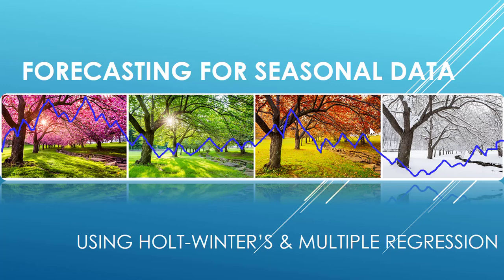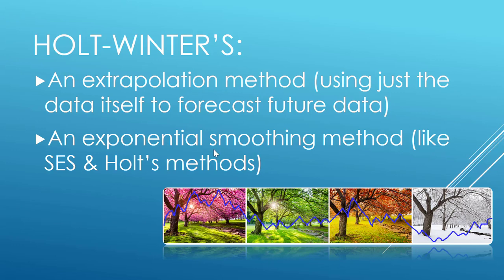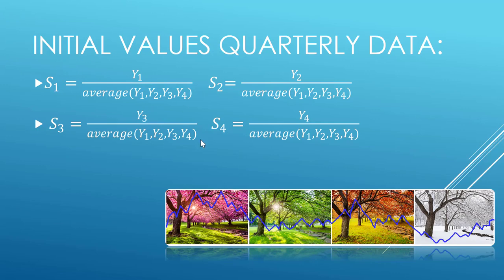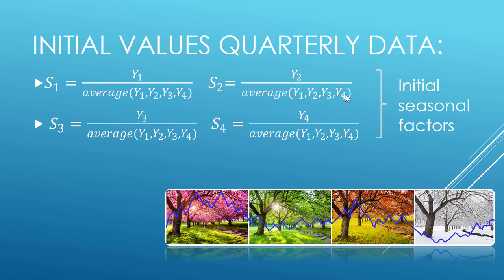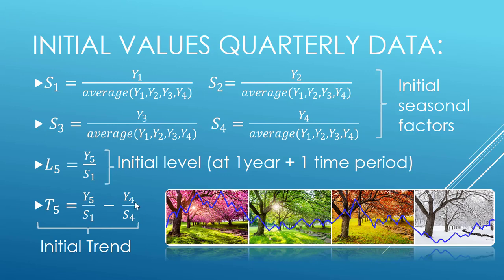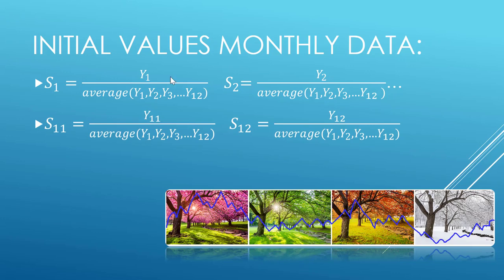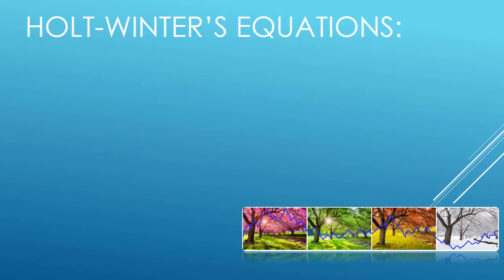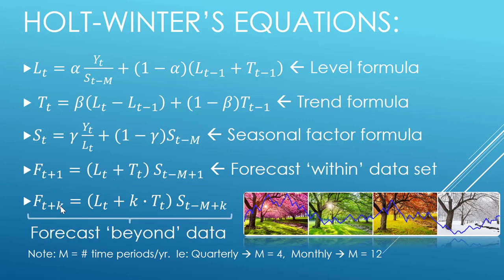An introduction to the Holt Winter's Formulas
An introduction to the Holt Winter's Formulas.  This is part 1 of 7 videos on how to forecast for seasonal data. Want to know more and see the slides & data files shown in this video? Sign up for my free course on Seasonal Forecasting!